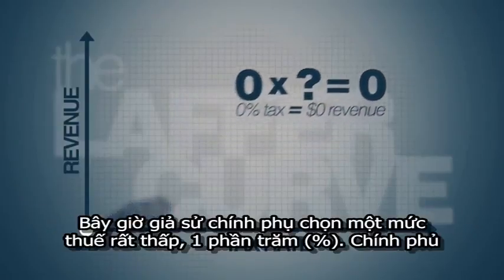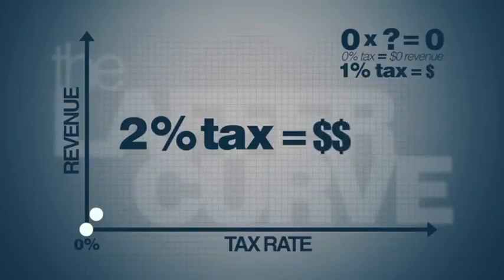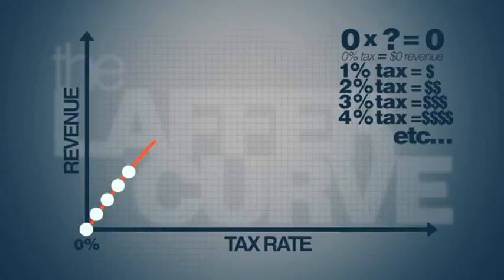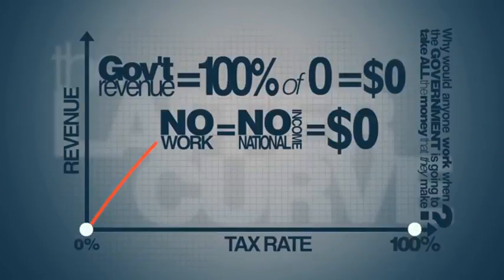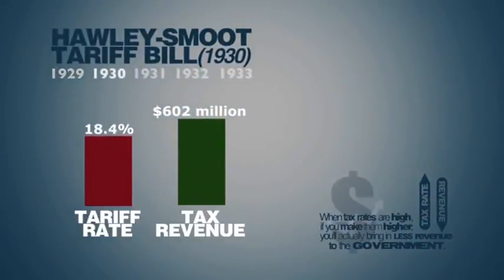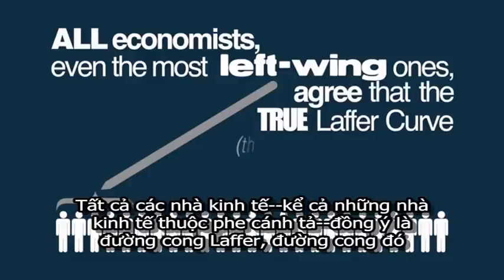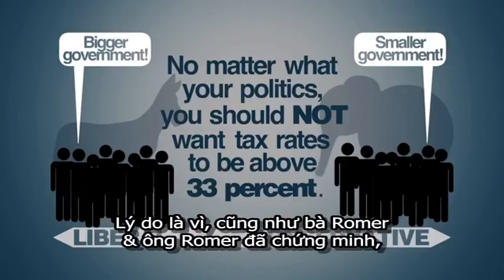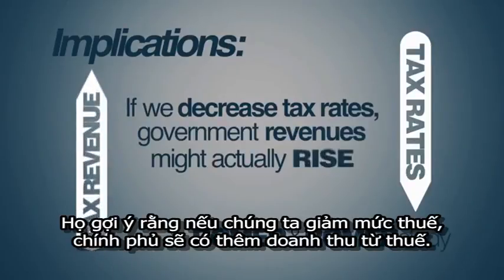Vì sao giảm thuế có thể giúp gia tăng ngân sách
-  Đây là những kiến thức bổ ích về nhiều lĩnh vực khác nhau như : kinh tế, chính trị, giáo dục, kỹ năng mềm...dành cho những ai muốn làm phong phú kho tàng kiến thức của mình và muốn mình trở nên uyên bác hơn. Hơn nữa là "My channel" còn là một nguồn học tiếng Anh khổng lồ cho những ai muốn học tiếng Anh

- Sub bới : Cafe Ku Bua

  CHÚC CÁC BẠN XEM VUI !